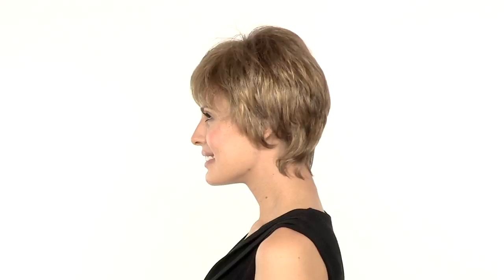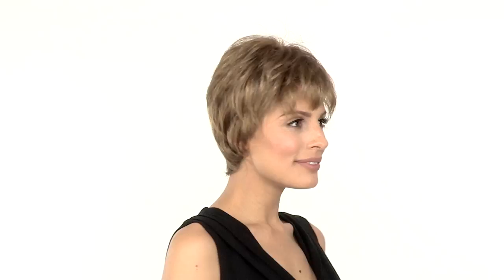Short & Sweet 360° by Gabor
Short & Sweet by Gabor is an expertly layered, short cut with a hand-knotted top for varied parting choices. This smart silhouette can be styled tousled, smooth or somewhere in between. The Personal Fit™ cap creates a custom fit as it molds to the shape of your head. Open wefting in the cap allows for better air ventilation, making it more cool and comfortable to wear. And the ready-to-wear FlexLite® synthetic hair looks and feels like natural hair. Short & Sweet is part of the Gabor Spring 2014 Wig Collection.

SPECIAL FEATURES
• Hand-knotted Top -- Though not a monofilament, it creates the appearance of natural hair growth and allows for styling versatility.
• Personal Fit™ Cap -- Utilizes a stretch material that molds to the shape of the head for a lighter, more comfortable and secure custom-like fit.
• FlexLite® Synthetic Hair Fiber -- Ready-to-wear, pre-styled and both fine and lightweight to better replicate human hair.
• Salon Inspired Luminous Colors -- Offer multi-dimensional shades, subtle depth and natural looking highlights.
• Velvet-lined Ear Tabs and Velvet-lined Extended Nape -- Protect skin from friction.
• Ultra-thin Adjusters -- Provide a better fit and added comfort.